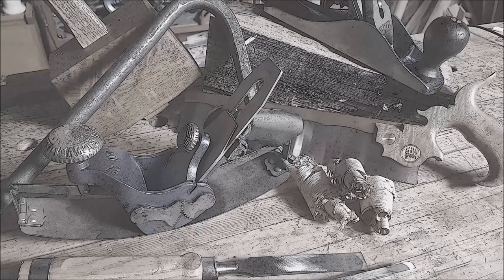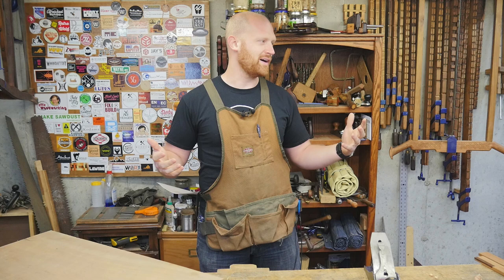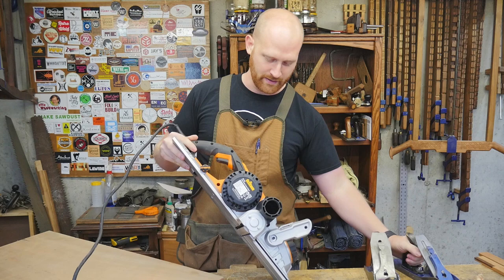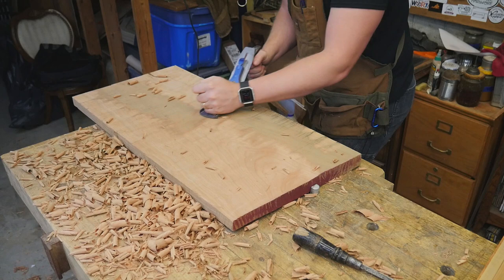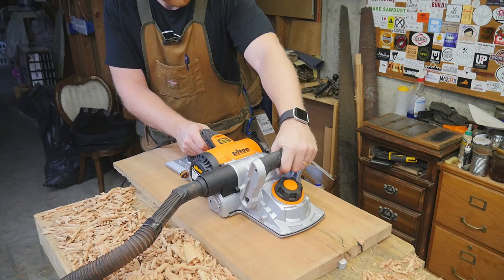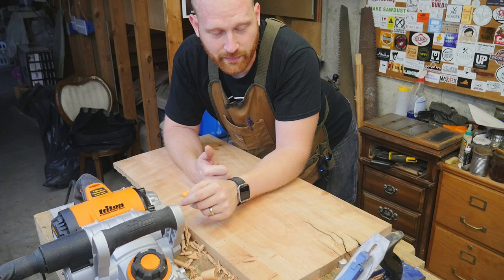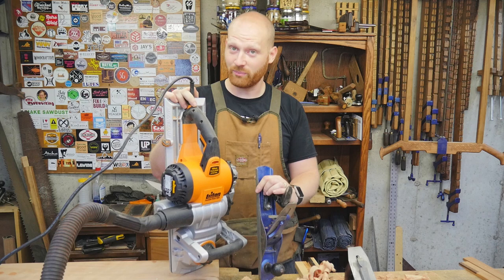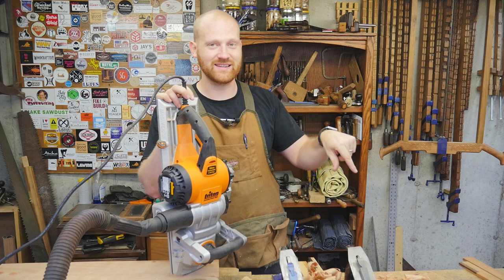Power Tool Vs Hand Tool - Power Planer and Scrub Plane Which Tools are Better in a Woodworking Shop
Does a Power Tool have any place in a Hand tool shop? In this video, I put the Triton TPL 180 up alongside a traditional scrub plane to see which will work better and if there is any place fro a power tool in a hand tool shop. this Power planer is a beast at 7" wide it is bigger than most joiners but can be handheld and run like a traditional hand plane with the work secured to the bench. So let's look at how to use a hand plane vs a Triton power plane.

--- Triton TPL 180 ---

Ender's Game (10 out of 10)

Chris Hertzog -
Kyle Prince -
Tim Hampton -
Jeffrey Hall -